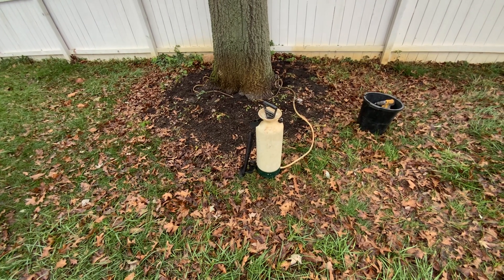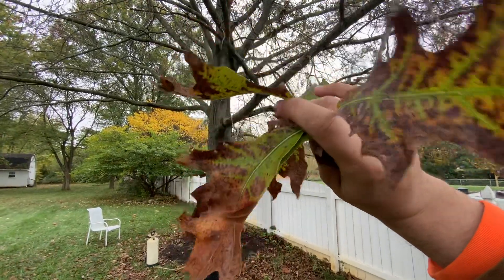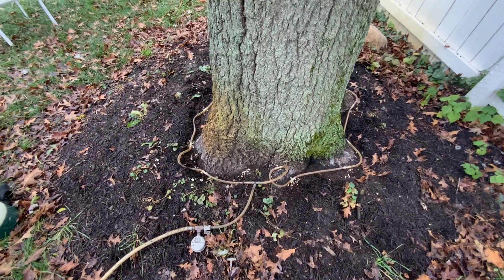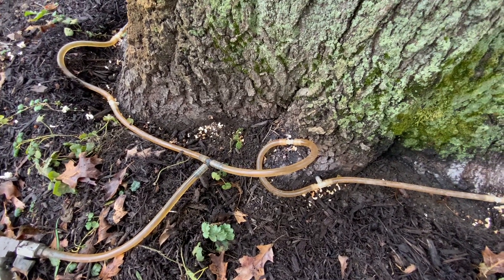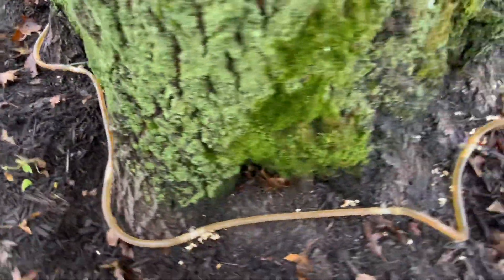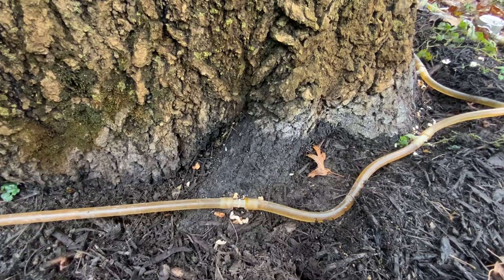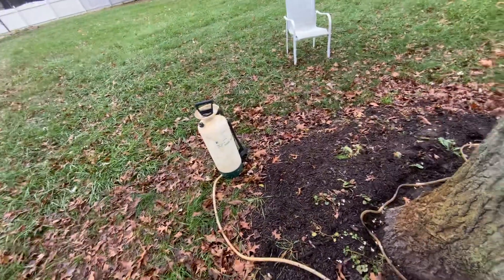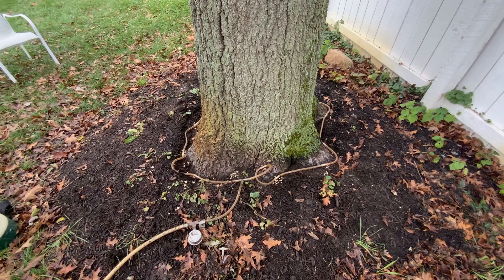Iron macro infusion treatment on pin oak tree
This helps for iron chlorosis. In my state we have very Acidic soil that binds up nutrients and makes them unavailable to the tree. So we have to supplement iron and manganese in liquid forms. Sometimes we inject it into the tree like in this case but other times we will inject it into the soil in liquid form or in tablets form.